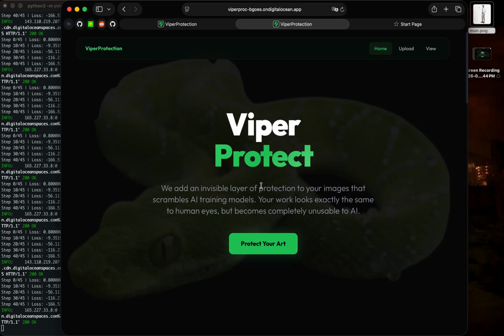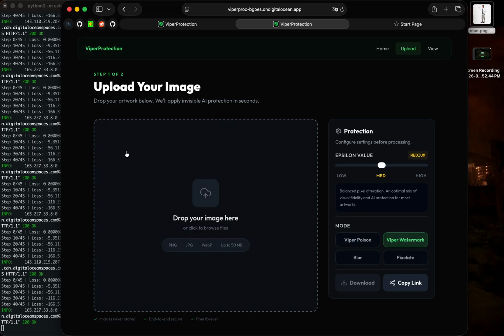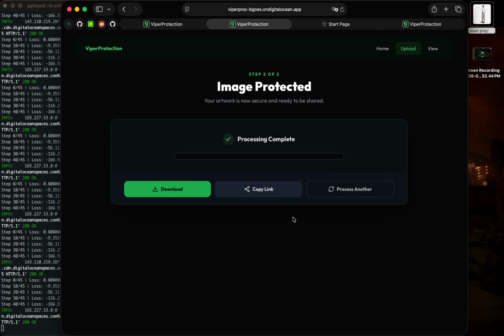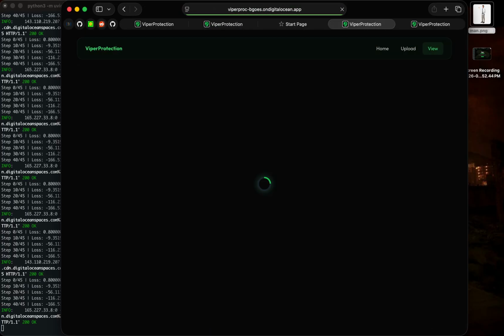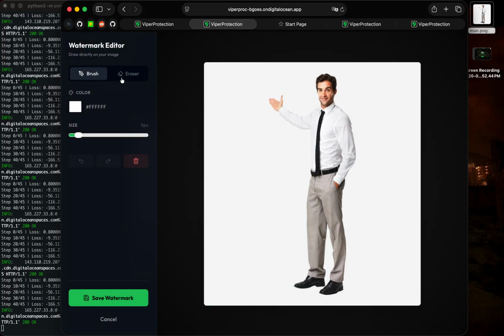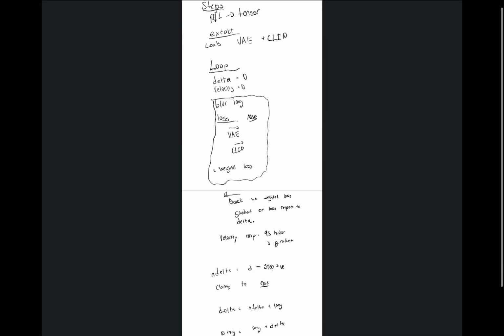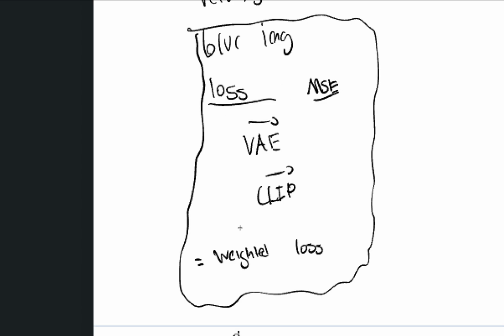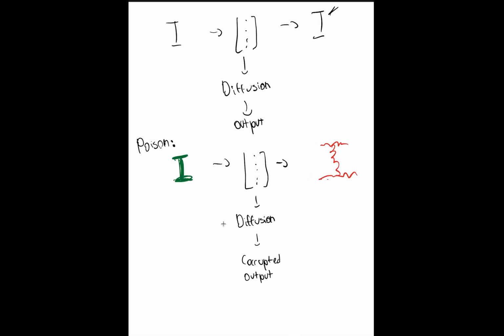ViperProtection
ViperProtection like a viper, poisons images. Winner of best overall hack out of all hackathon projects at Mountain Madness 2026, and best use of digtalOcean for hosting, frontend, backend, database, and spaces onto the application.